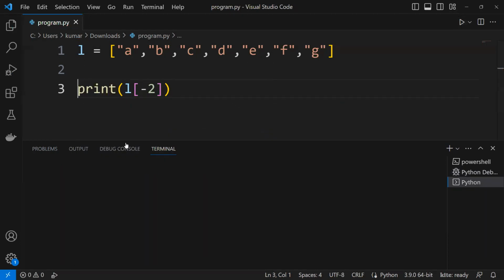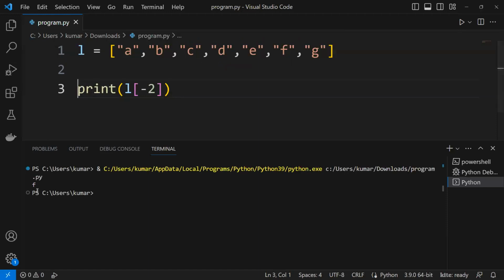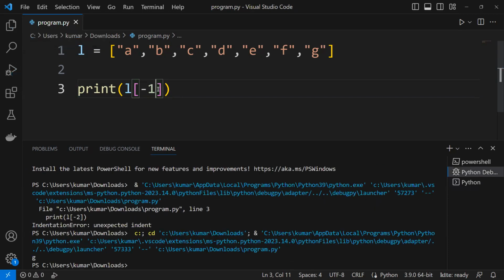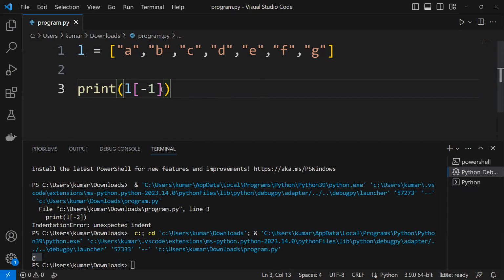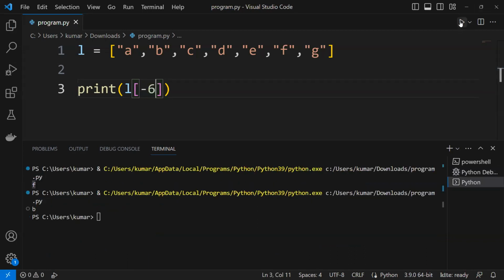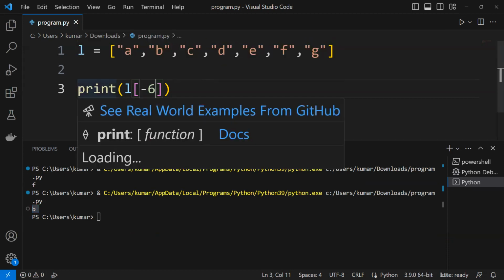Find 2nd last or nth last element of a list